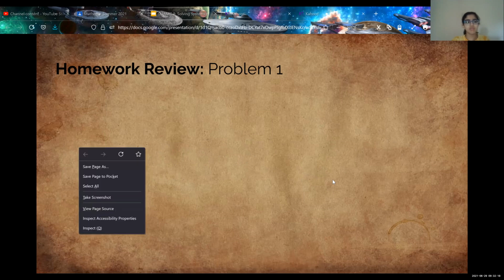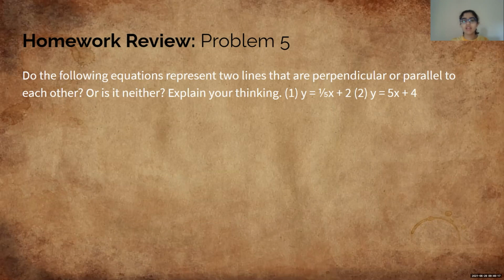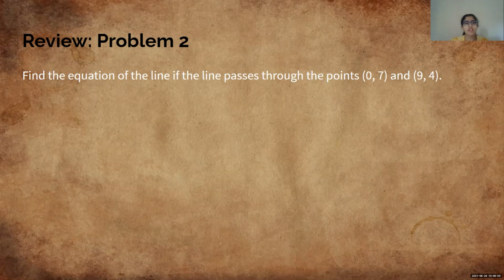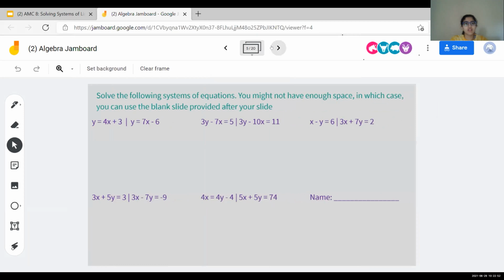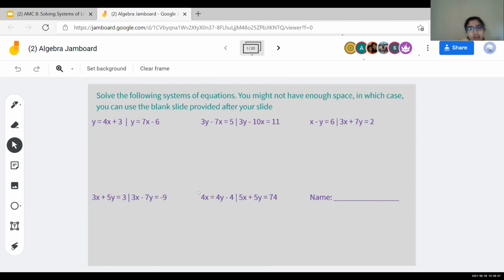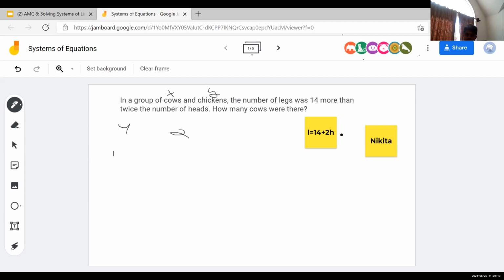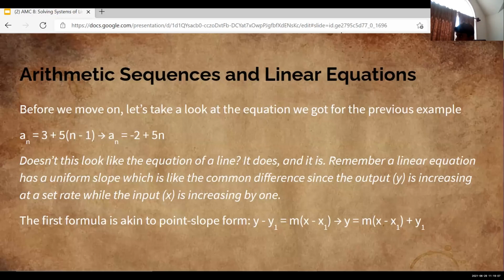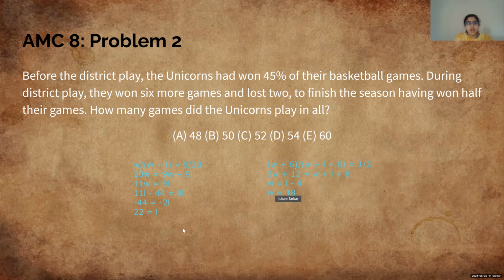(3) Day 2: Algebra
Topic: System of Linear Equations and Arithmetic Sequences